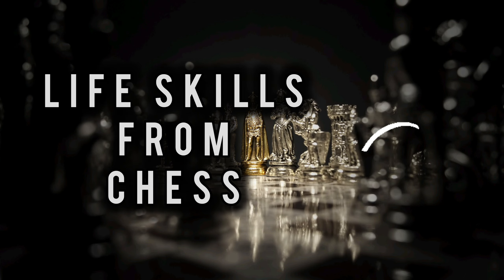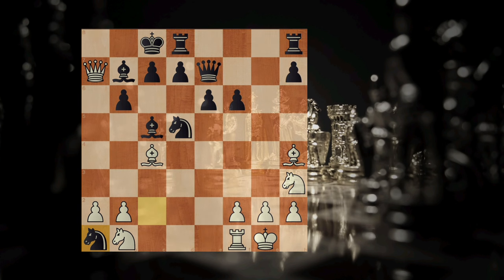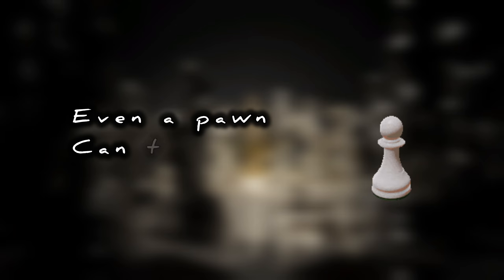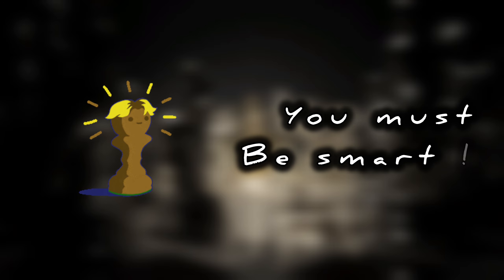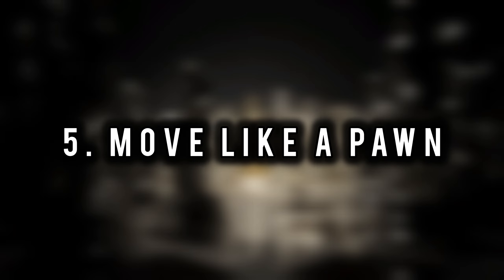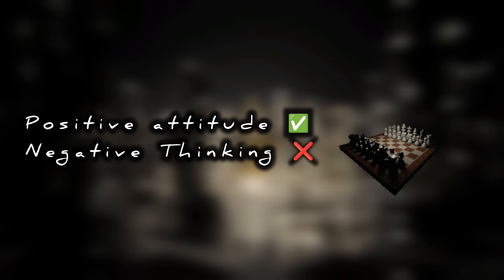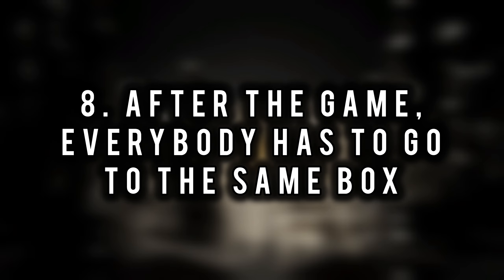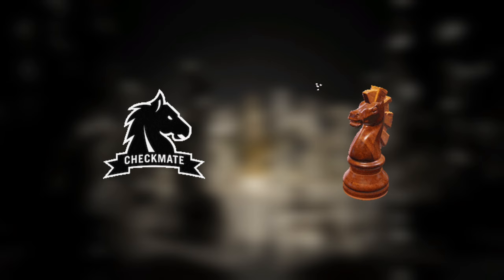Top 9 Life Skills from Chess | Strategy and Tactics - The Chess Wolf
Brilliant Chess Moves || Chess.com || Strategy || Tactics